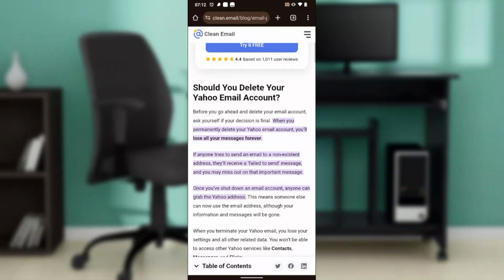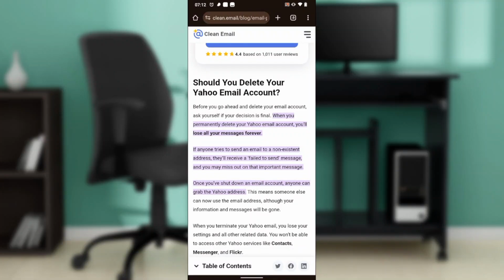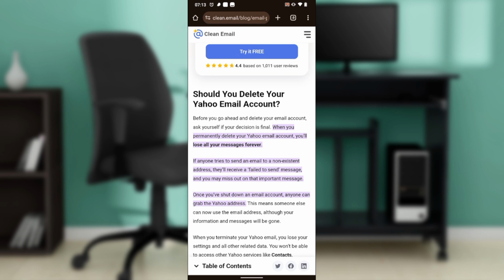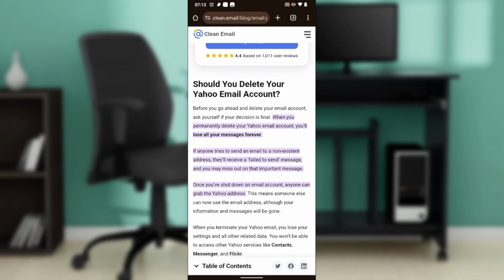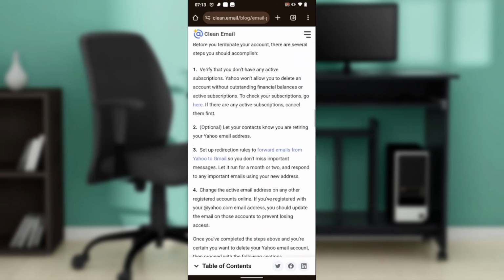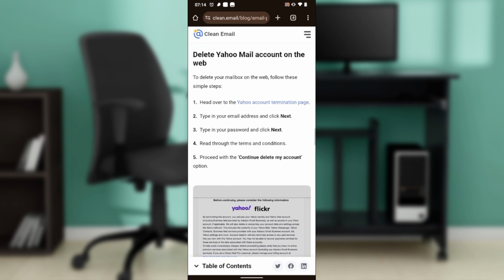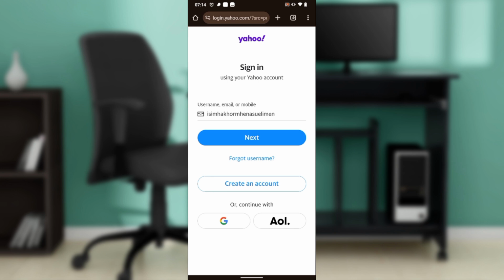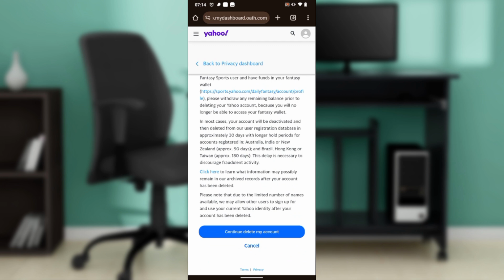How To Delete Yahoo Account Permanently (Quick Tutorial)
In this video I will show you How To Delete Yahoo Account Permanently. It would be good if you watch the video until the end so that you don't miss important steps.